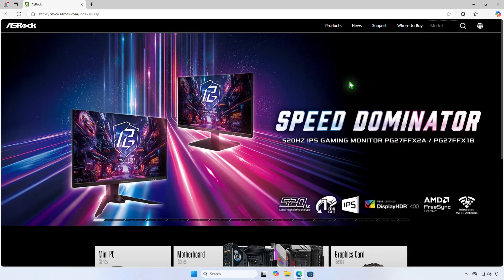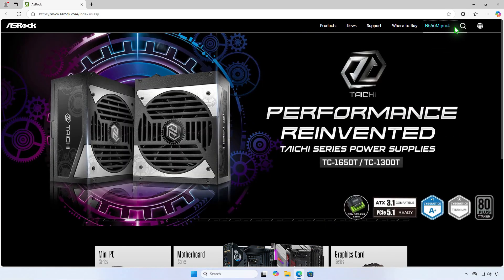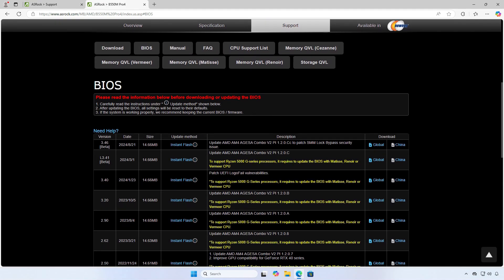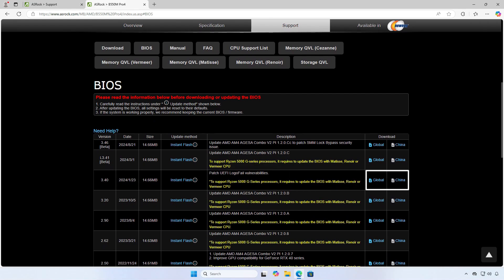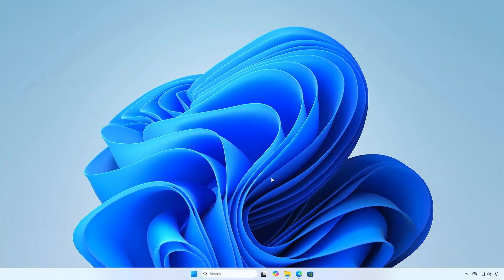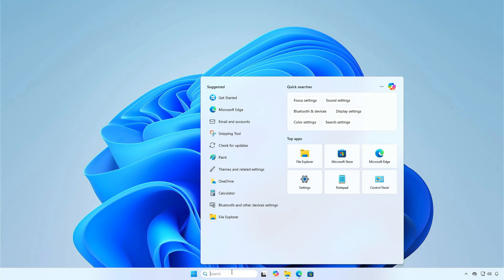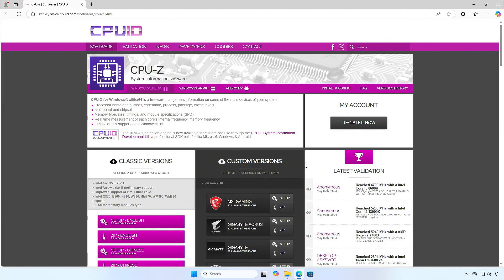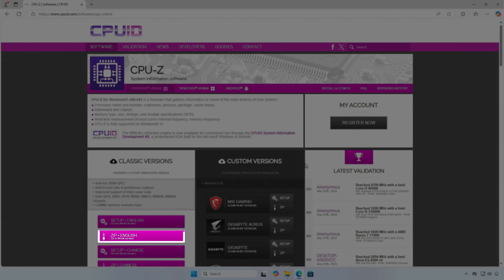[ASROCK] How To Check The BIOS Version On ASRock Motherboards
In this video, learn how to check the BIOS version on ASRock motherboards quickly and easily. Knowing your BIOS version is essential for troubleshooting, compatibility checks, or upgrading your system. This step-by-step guide will show you how to find your BIOS version using simple methods like BIOS settings, Windows tools, or system utilities.

Related Titles:
- How to Check BIOS Version on ASRock Motherboards
- Step-by-Step Guide to Find BIOS Version on ASRock
- How to Verify BIOS Version on ASRock Motherboards
- Easy Ways to Check BIOS Version on ASRock Systems
- How to Identify BIOS Version on Your ASRock Motherboard
- Find Out the Current BIOS Version for ASRock Motherboards
- Check and Confirm BIOS Version on ASRock Motherboard
- How to Access BIOS Information on ASRock Systems
- Troubleshooting and Checking BIOS Version on ASRock
- Quick Guide to Check BIOS Version on ASRock Motherboards
- How to Locate Your BIOS Version on ASRock Systems
- View BIOS Version Without Entering BIOS on ASRock Motherboards
- Using Windows Tools to Check BIOS Version on ASRock
- Identify Your ASRock Motherboard BIOS Version Easily
- How to Check Current BIOS Details on ASRock Boards